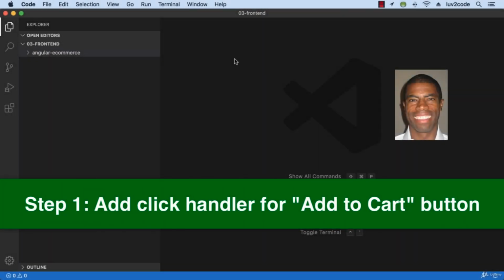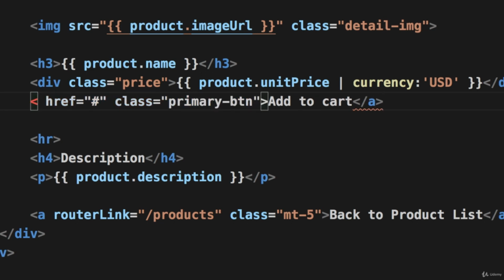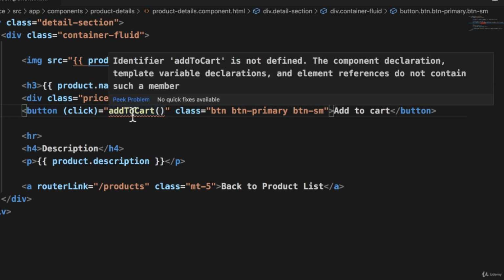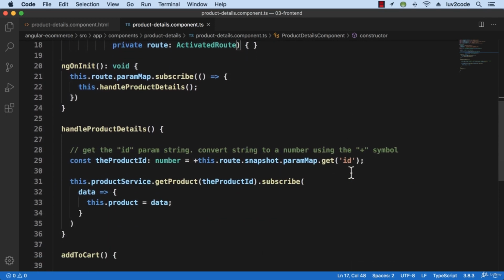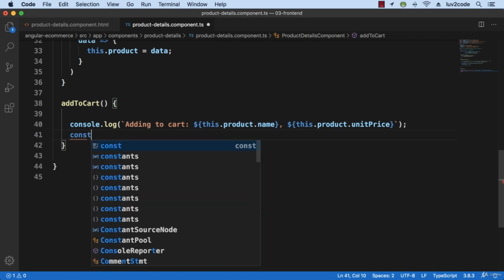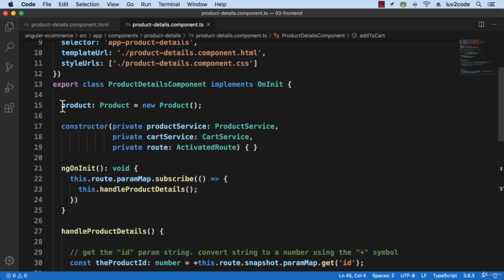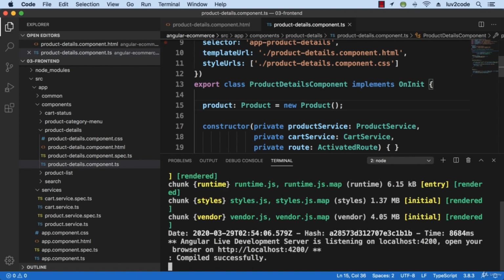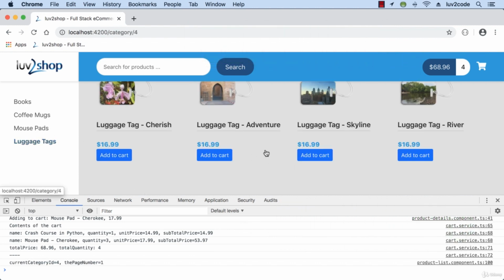17 14 Angular Project Shopping Cart Status Add To Cart From Details View Coding